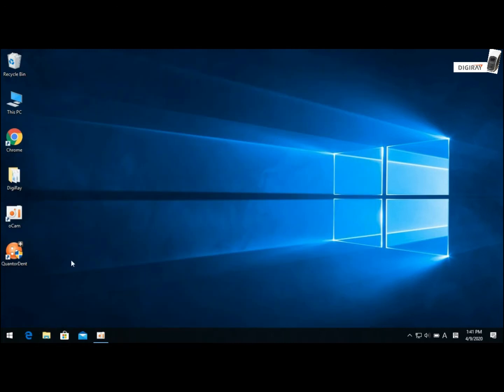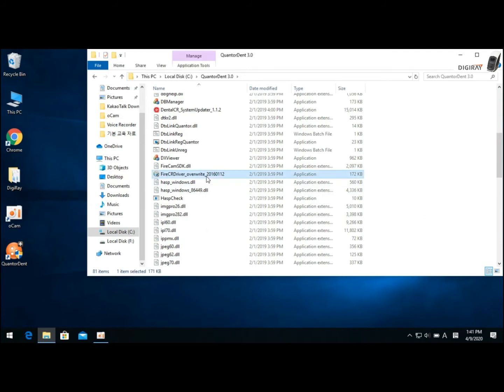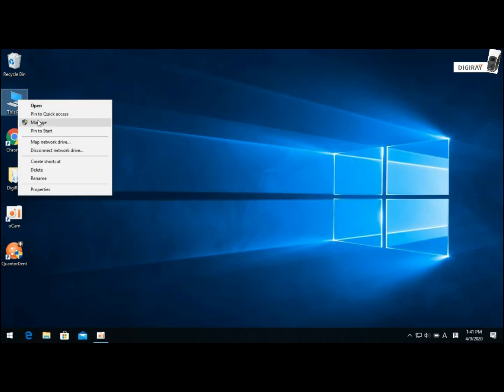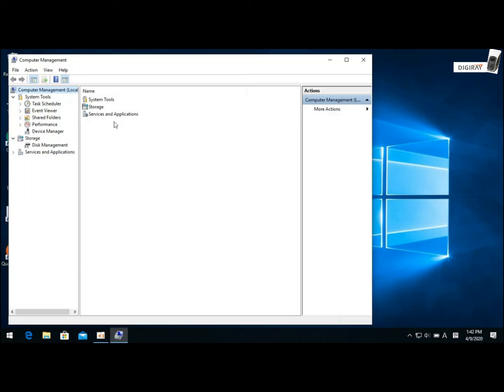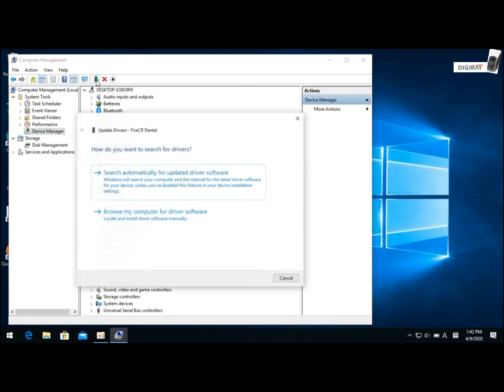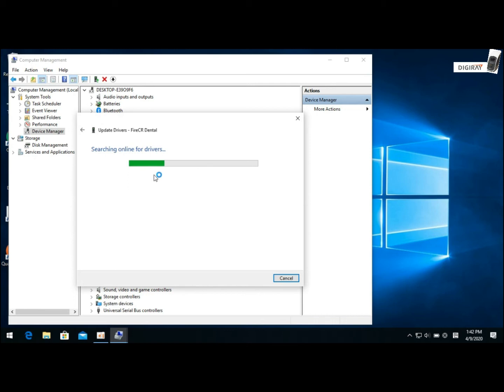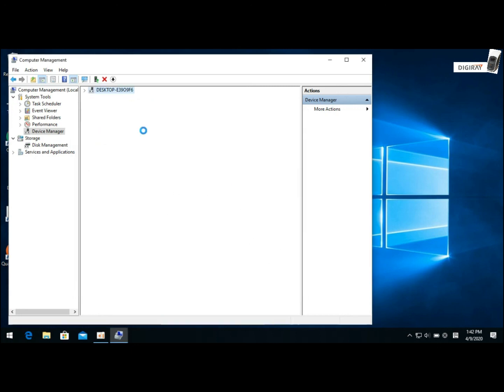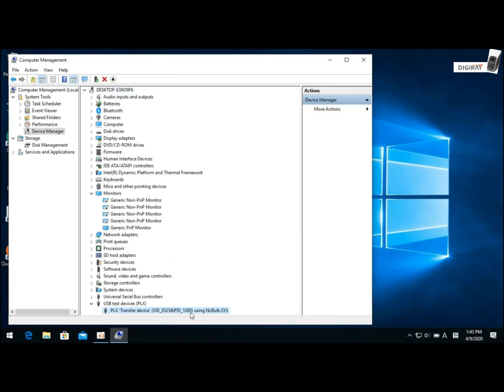FireCR - How to install the FireCR Scanner driver.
If you have connected a FireCR scanner to your PC but it doesn't connect normally, please refer to this video.